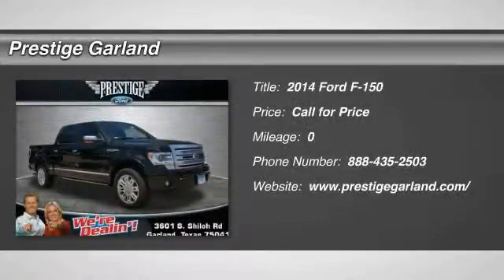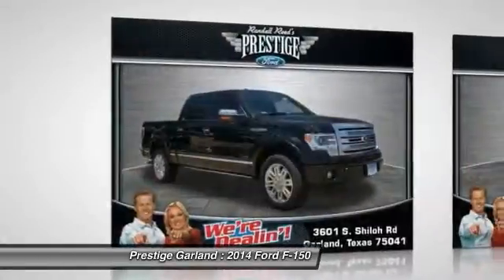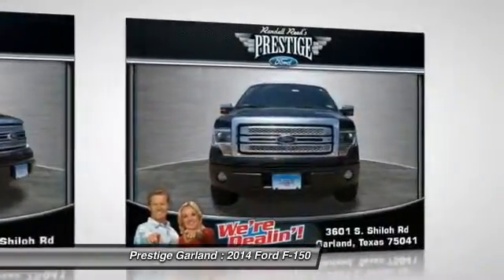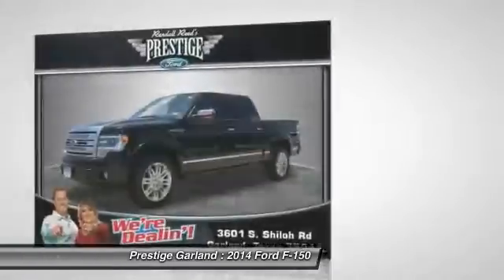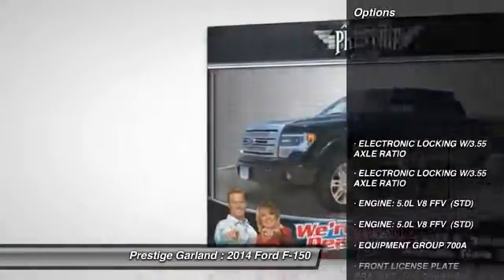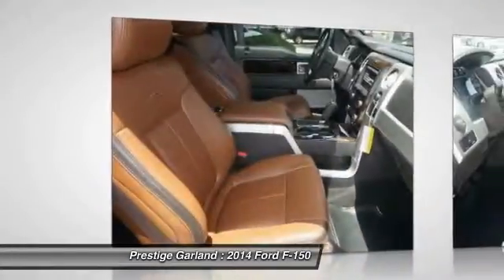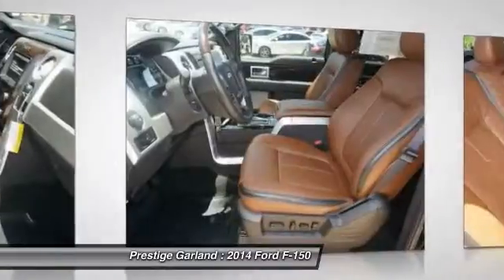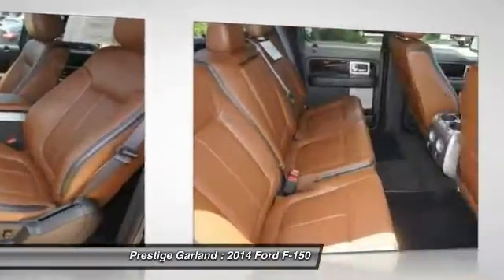2014 Ford F-150 Garland TX E1541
2014 Ford F-150 Platinum

Prestige Garland
3601 S. Shiloh Road